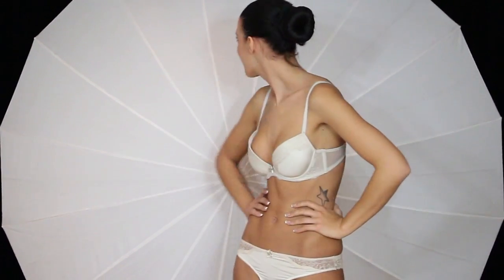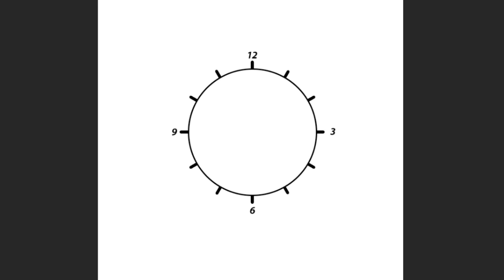Time for Good Light - How to position your light? Michael's take on lighting setups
- System for positioning models and lights in portrait photography. Photographers who have a solid system for positioning their photographic lights get results much faster than the ones who do trial and error. In issue 04 of Good Light! Magazine we feature an article for those who want to "create" good light rather than depending on "finding" it. Model: Pia Passion. Simple one-light setup with a slightly bigger umbrella.